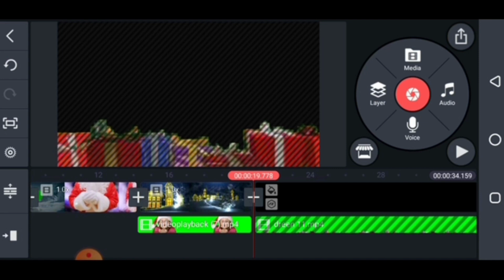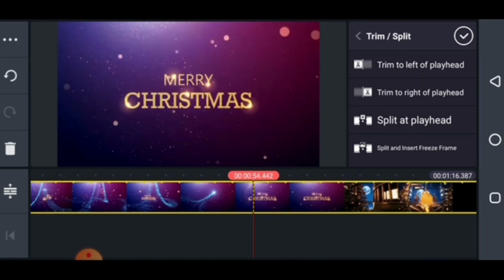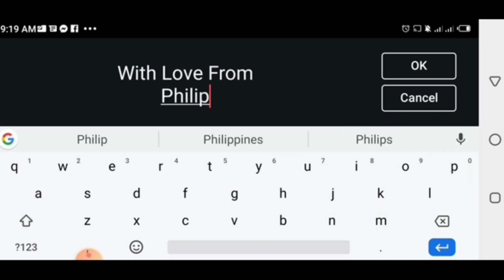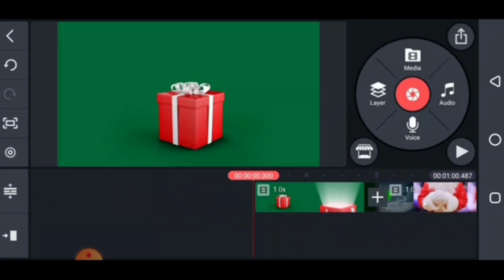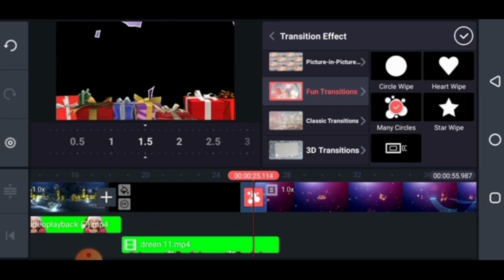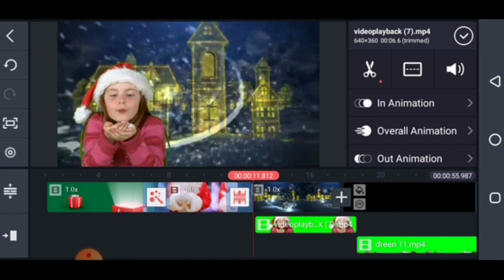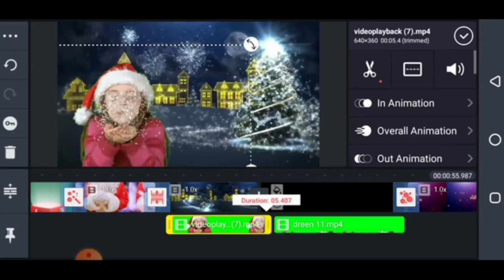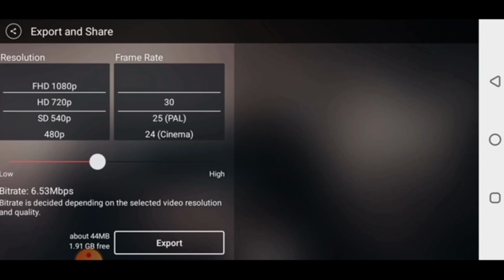HOW TO CREATE SIMPLE CHRISTMAS VIDEO ON KINEMASTER